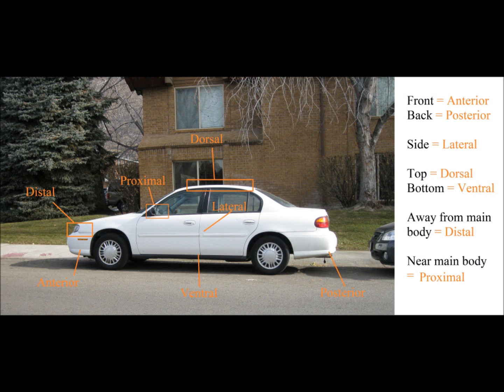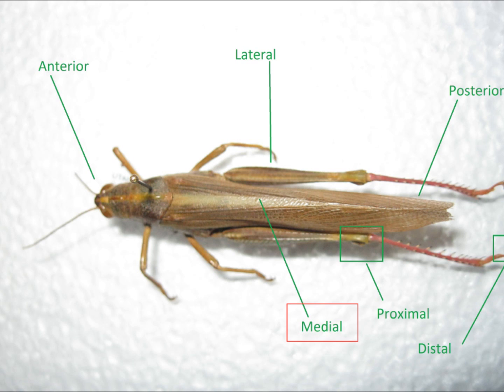Directional Terms in Biology- Emily Taylor